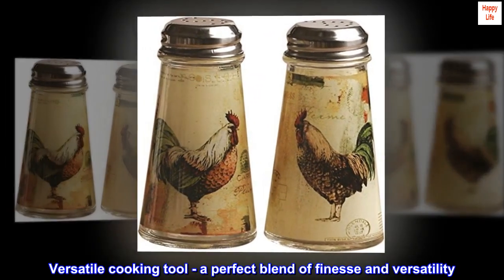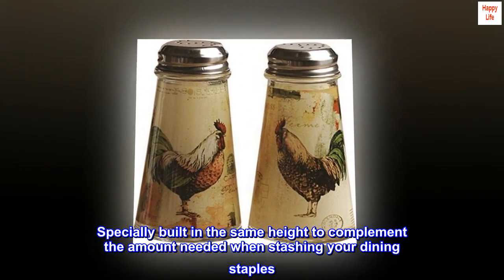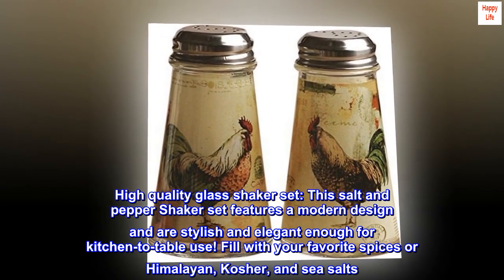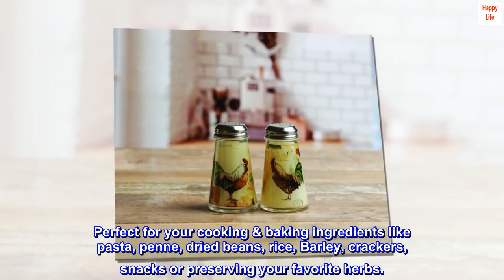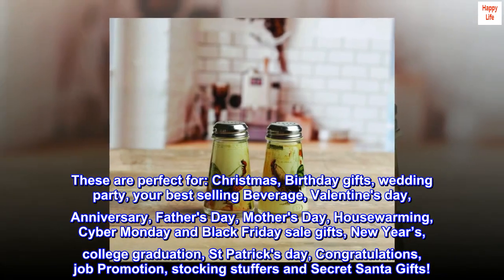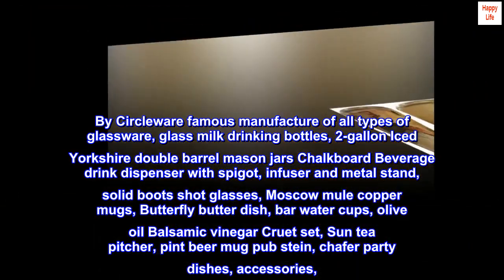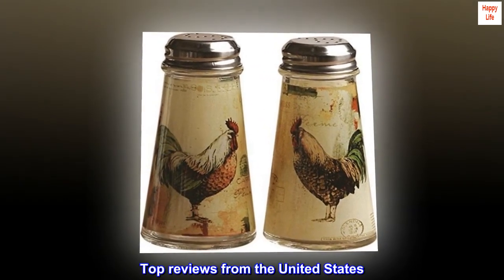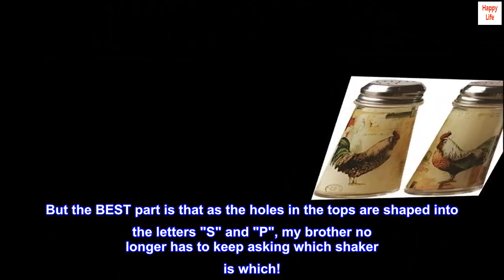Circleware Rooster Salt and Pepper Shakers, 2-Piece Set, 4 oz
Versatile cooking tool - a perfect blend of finesse and versatility. Looks sophisticated on any tabletop, it can be placed in a home and commercial kitchen, hotel restaurants, party buffet to enhance meal preparation - it’s easy to use and practical. Designed for multi-functionality. It makes a lovely gift for those who like the taste and aroma of spices, for gourmands and healthy food lovers.
Aesthetic appeal - organize your kitchen condiments along with your other cooking ingredients where it’s more accessible. A Fusion of vintage and contemporary style that is neat and beautiful. Specially built in the same height to complement the amount needed when stashing your dining staples. Its color harmonizes with your copperware that creates a decent ambiance in your space. It makes an attractive decor at home or any special events.
Premium quality - constructed from top quality materials. Non-porous glass jars will prevent your solid food items from getting squishy or absorbing odors. It also keeps insects, bugs, and dirt out. Wide mouth for easy filling and refilling.
High quality glass shaker set: This salt and pepper Shaker set features a modern design and are stylish and elegant enough for kitchen-to-table use! Fill with your favorite spices or Himalayan, Kosher, and sea salts. Salt and pepper not included.
Easy refilling with no messes don't you hate constantly having to refill your salt and pepper shakers? This set is the perfect size to cut down on constant refills without being bulky. When you do have to refill, the clear glass bodies will let you know when it's time! The top easily screws off revealing a wide opening for easy and mess free refills.
Organize your cabinets or store kitchen essentials on the counter with these eye-appealing canisters. Perfect for your cooking & baking ingredients like pasta, penne, dried beans, rice, Barley, crackers, snacks or preserving your favorite herbs.
Recommended uses: these are perfect party decorations. Depending on the theme you will find use for them. They make great gifts for any occasion. These are perfect for: Christmas, Birthday gifts, wedding party, your best selling Beverage, Valentine's day, Anniversary, Father's Day, Mother's Day, Housewarming, Cyber Monday and Black Friday sale gifts, New Year’s, college graduation, St Patrick's day, Congratulations, job Promotion, stocking stuffers and Secret Santa Gifts!
By Circleware famous manufacture of all types of glassware, glass milk drinking bottles, 2-gallon Iced Yorkshire double barrel mason jars Chalkboard Beverage drink dispenser with spigot, infuser and metal stand, solid boots shot glasses, Moscow mule copper mugs, Butterfly butter dish, bar water cups, olive oil Balsamic vinegar Cruet set, Sun tea pitcher, pint beer mug pub stein, chafer party dishes, accessories,
Whiskey Liquor decanter, trifle food fruit bowls containers, gravy boat, stemless wine, Mill, ceramic salt pepper, juice kitchen blue bottle, ounce cups, lid, candy jug, chalk bowl gallon, Coffee brass, Irish drinkware, decorative circles whisky ice carafe, straws, barware, beehive chamber, nostalgia chrome spout, board, best social events gal garden canisters, fun strong durable footed windowpane kids children home goblet, Limited stackable pure Circle Country spectrum Highball Cooler DOF jar handle,
Related:l airtight 3 4 Antique apple aqua baking beach black Blue brown burgundy canisters canisters ceramic cheap clear Coffee colorful container containers countertop Country cream decor decorative Farmhouse floral flour food glass gold green grey jar jars large lids mason metal modern PC piece pottery purple red Rooster rustic set Silver onyx small square storage sugar tea teal turquoise Tuscan unique vintage white wooden.

FINALLY, A SET OF SHAKERS MY BROTHER CAN USE!
My kitchen motif is roosters and these are a wonderful addition. They are sturdy enough to keep next to the range and hold a nice amount of each seasoning. In the summer, I don't fill the salt up completely to keep moisture from being a problem. But the BEST part is that as the holes in the tops are shaped into the letters "S" and "P", my brother no longer has to keep asking which shaker is which!